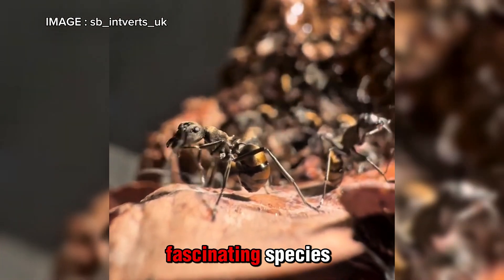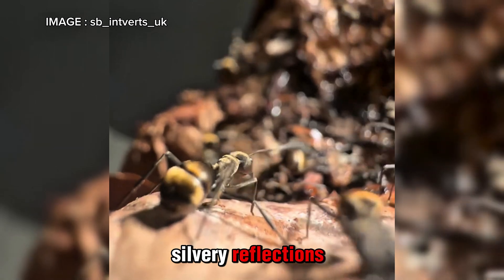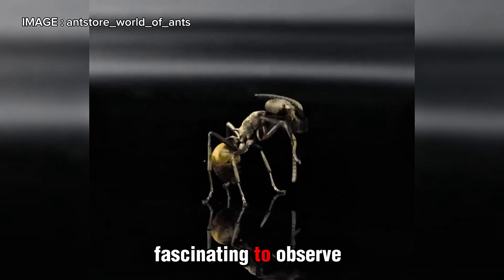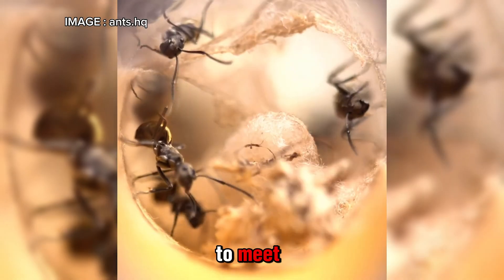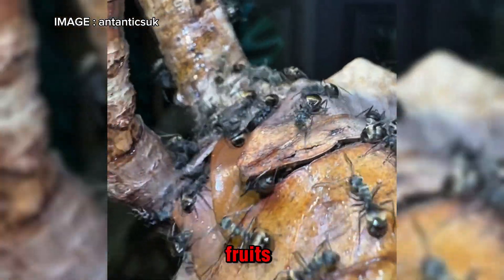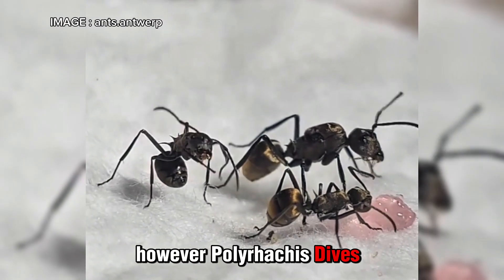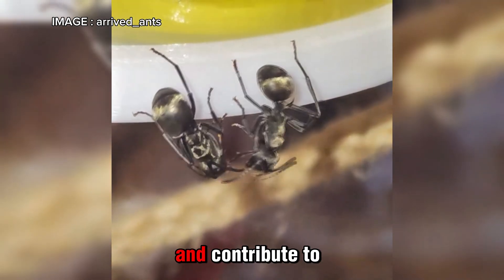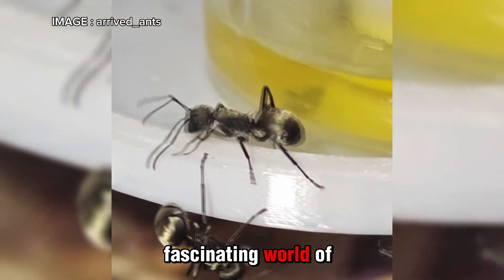How to Care for Polyrhachis Dives in Captivity? (Complete Guide)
Are you fascinated by Polyrhachis dives, the energetic weaver ant with multiple queens and incredible nest-building skills? In this video, we’ll cover everything you need to know about their morphology, behavior, diet, and the ideal conditions for keeping them in captivity. Keep in mind—this species is not for beginners due to its demanding care requirements!

🔍 Have you ever kept Polyrhachis dives, or are you thinking of starting a colony? Share your experience in the comments!